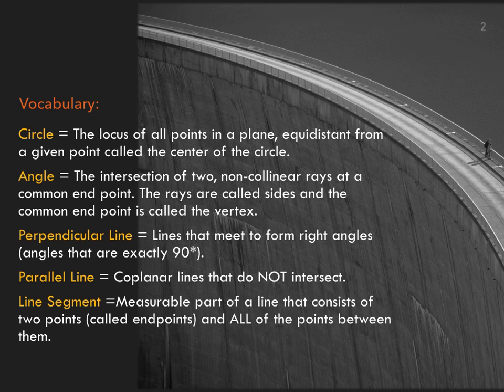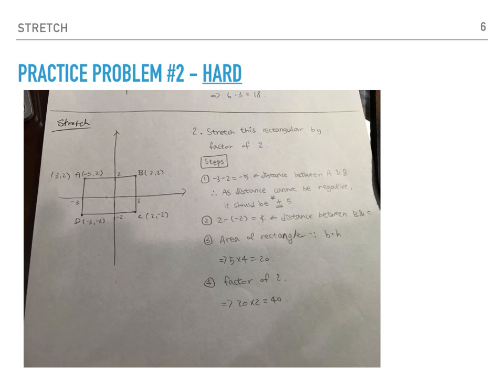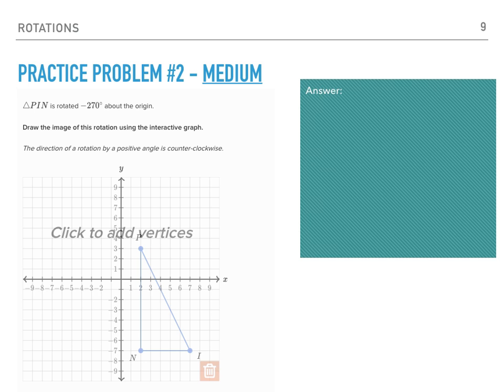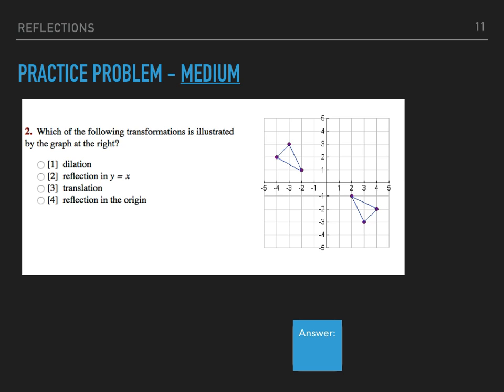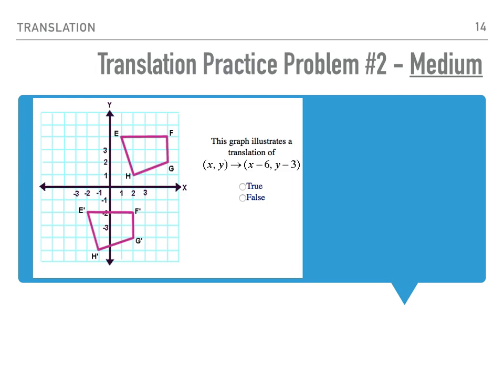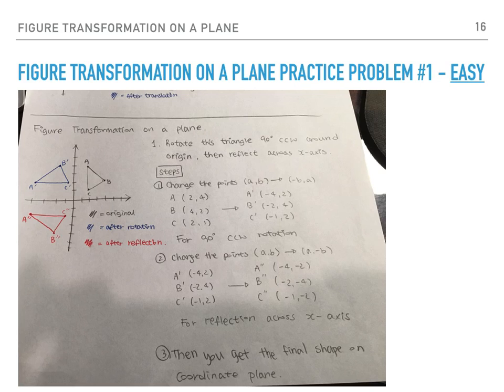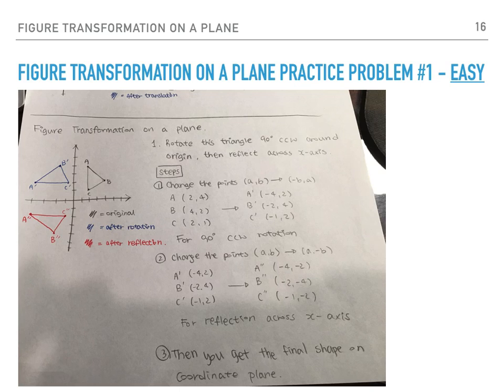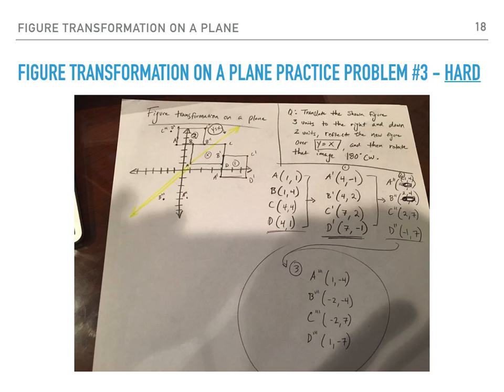EOC Math Review Prep Video